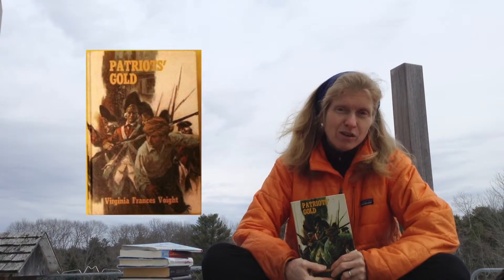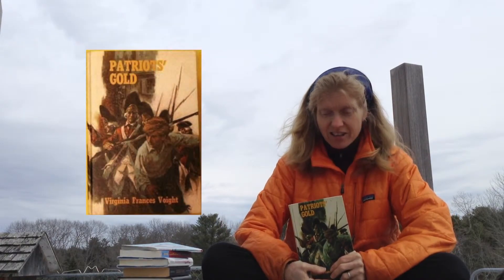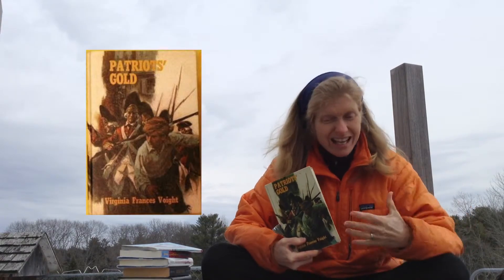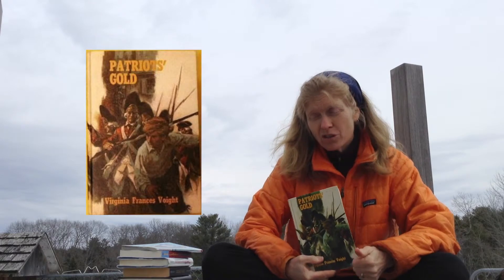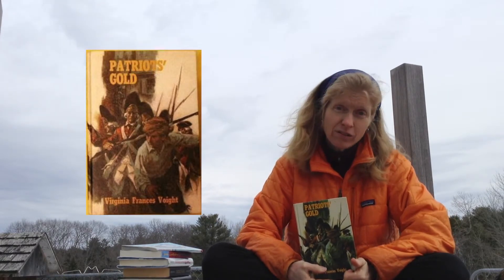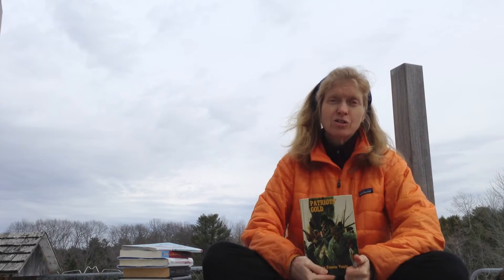Patriots' Gold book review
1 minute book review of the junior fiction novel Patriots' Gold by Virginia Francis Voight.